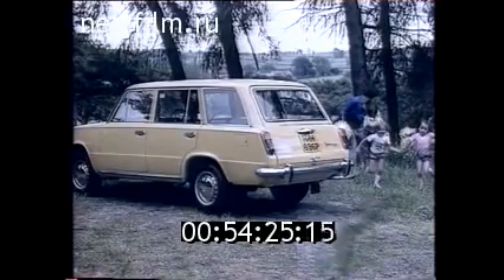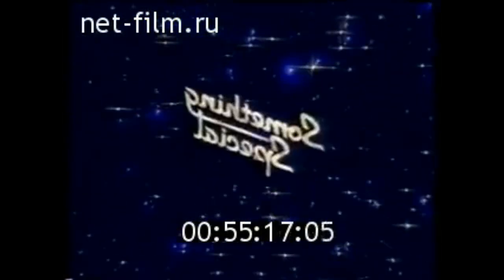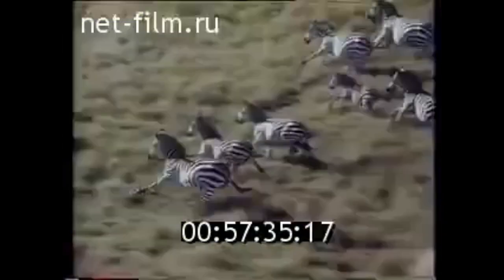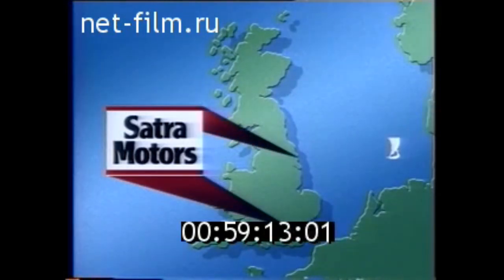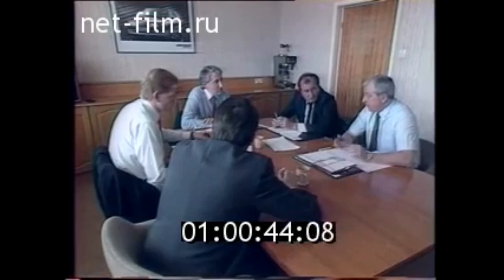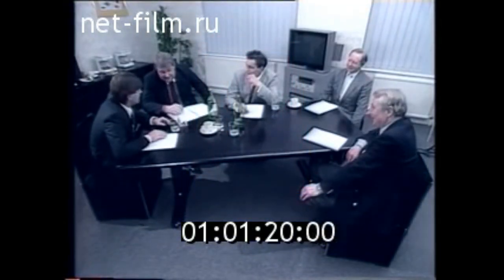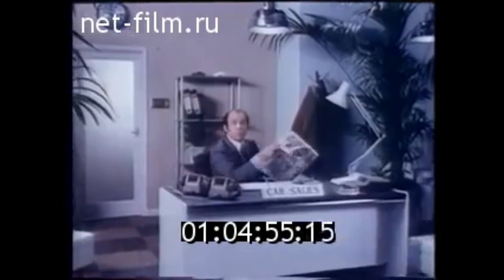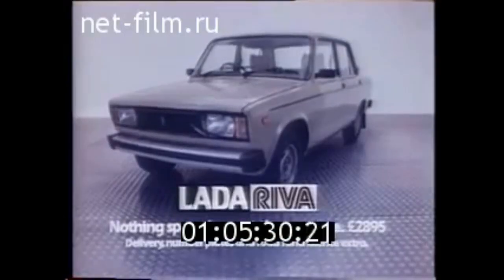Lada UK 1988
Excerpt from 'AvtoVAZ and UK dealer LADA 1988' showing Lada in the UK.